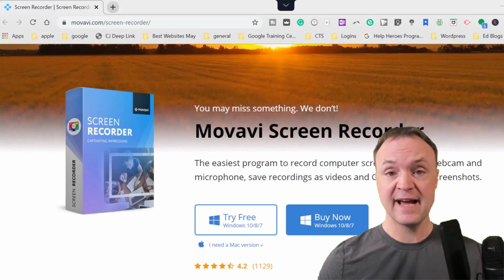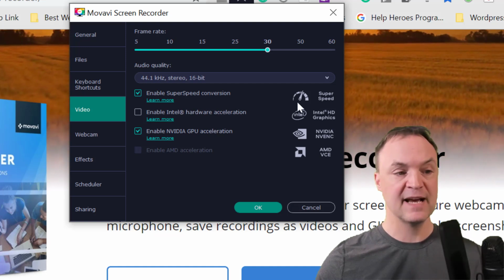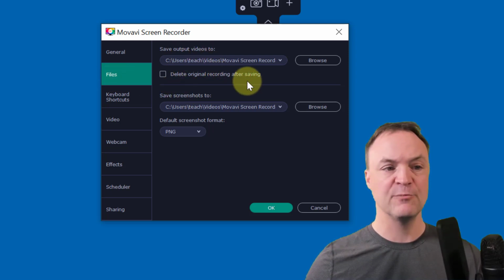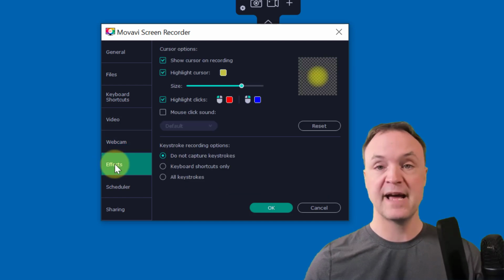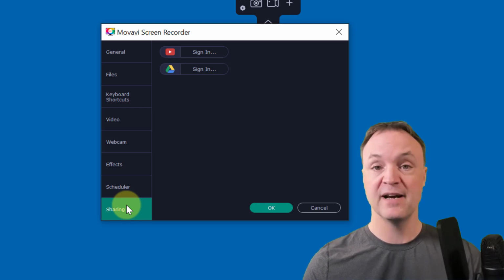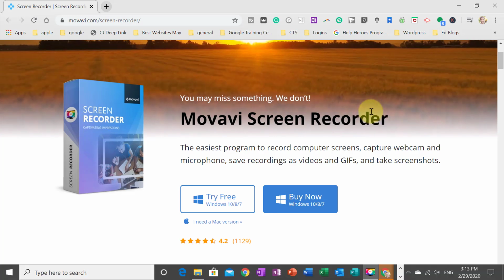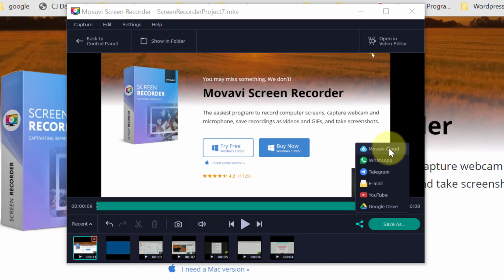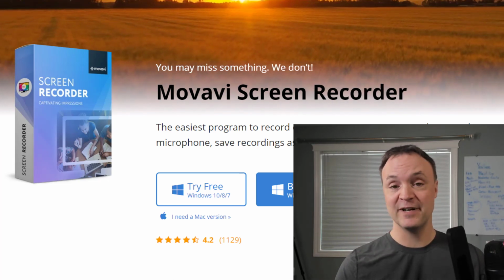Movavi Screen Recorder Review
Movavi Screen Recorder the easiest screen recording software for Mac and Windows users. Movavi Screen Recorder is a perfect tool if you want to capture webinars or live streams for later watching, or want to create your own video tutorial in FullHD.

**Fast saving. The program has SuperSpeed technology that allows you to save files in a few minutes!
**Make amusing GIFs from live streams and share with everyone right from the program; **Schedule Recording. Just pick the date and time to start recording and the time to end it.

Movavi Screen Recorder will record everything you need, and even be able to turn off the computer immediately after recording.